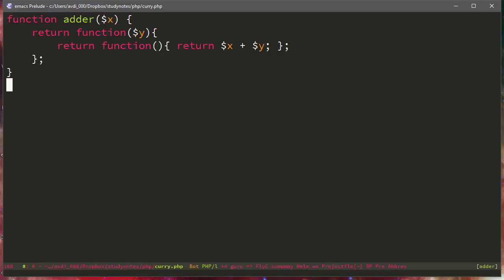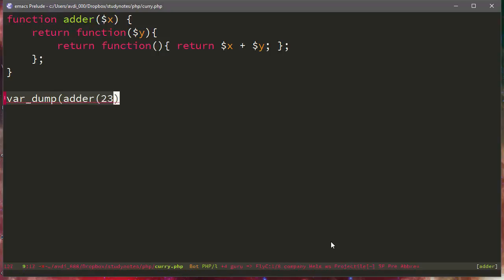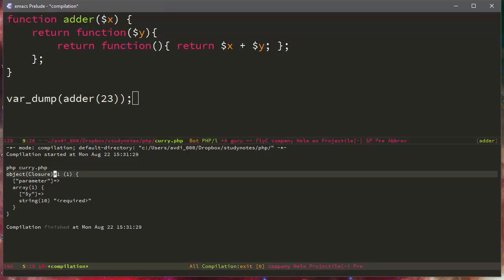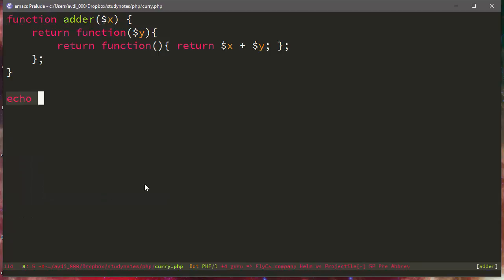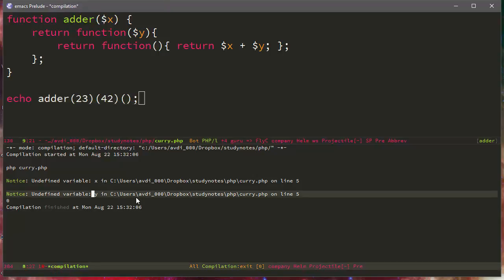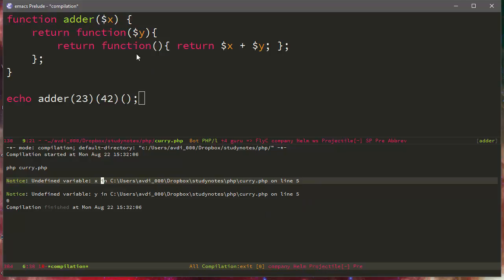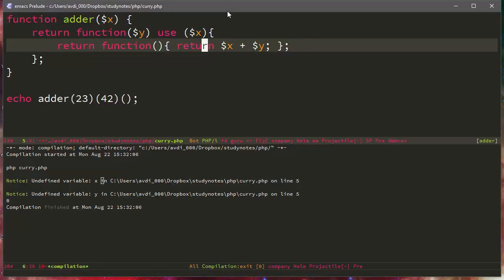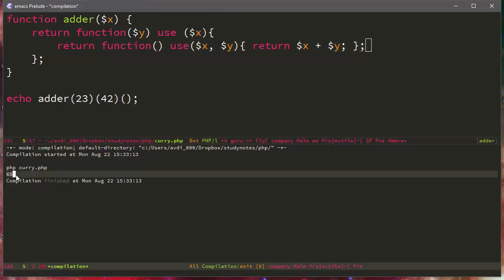Study Notes: PHP Lexical Closure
What I learned today about PHP.